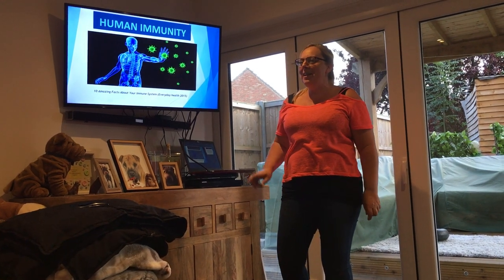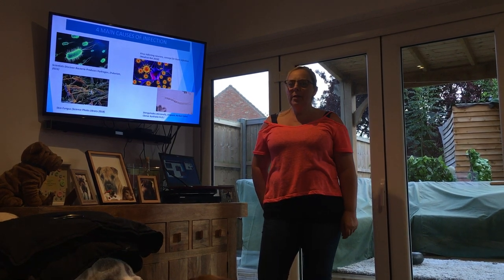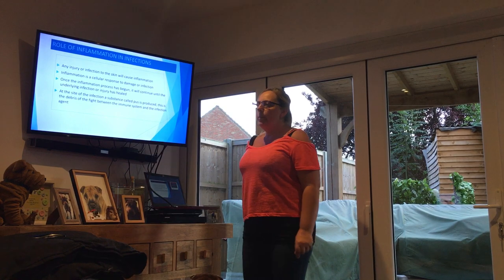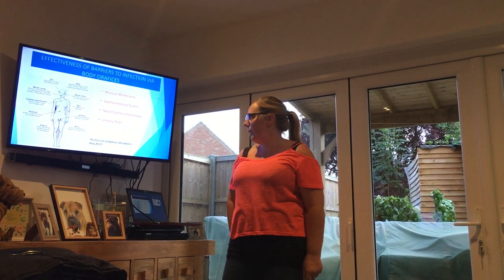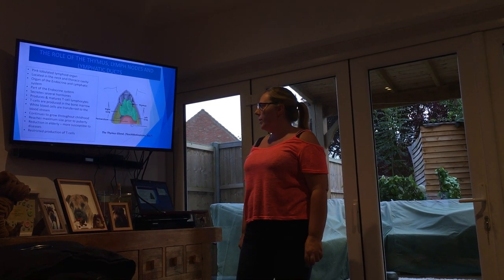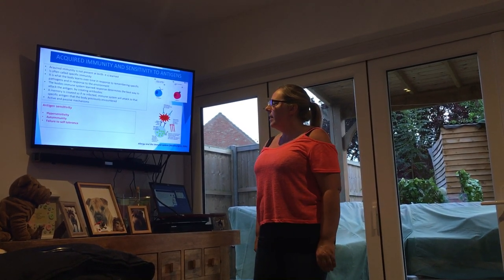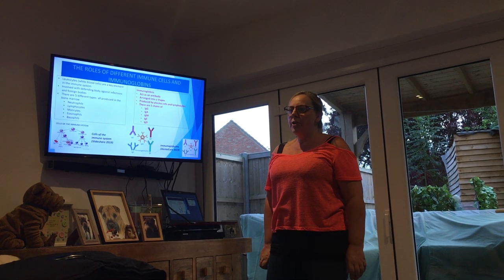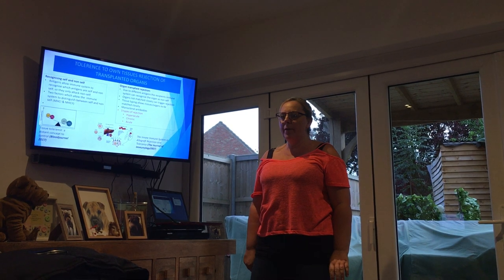PART ONE - HUMAN IMMUNITY